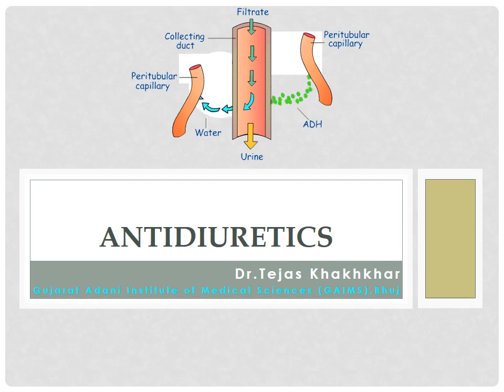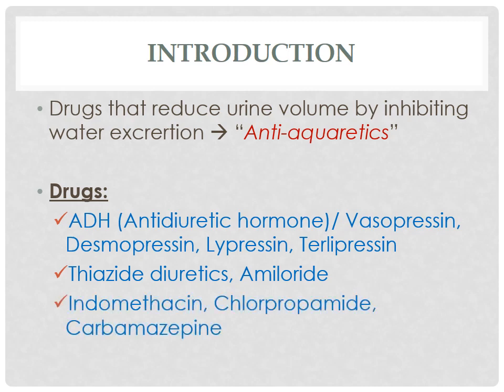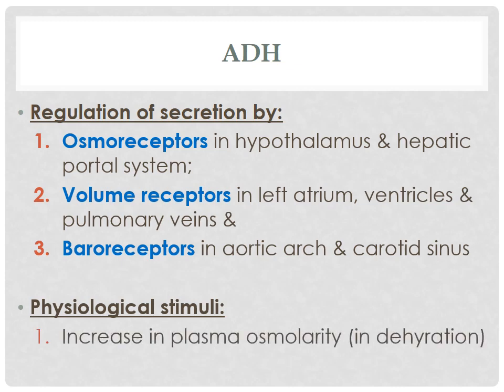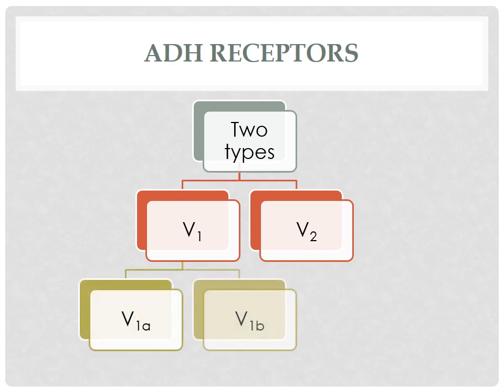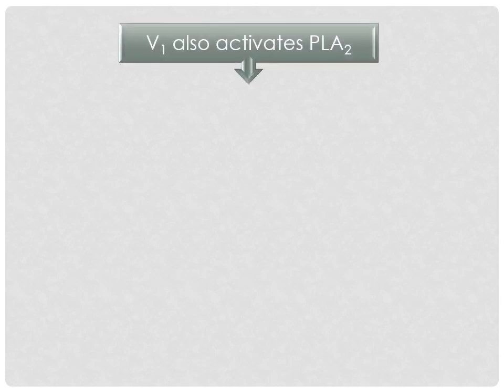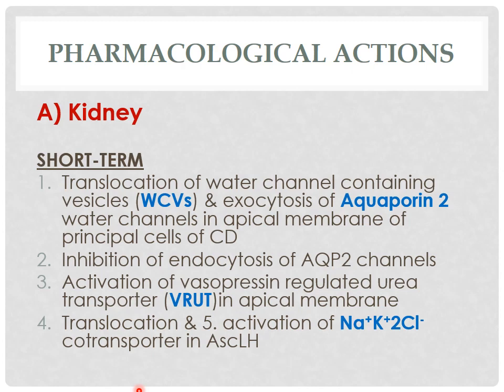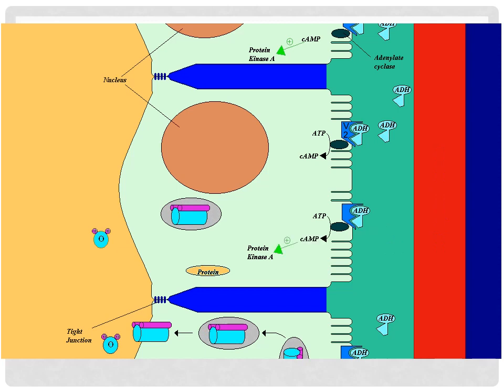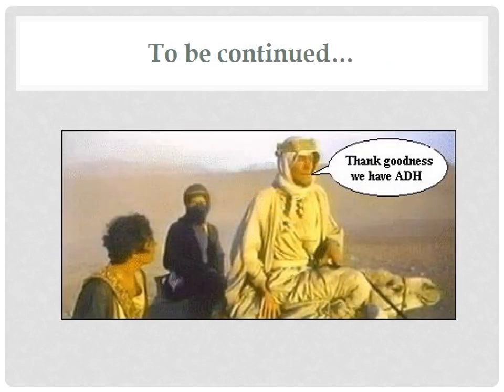Pharmacology - Kidney - Antidiuretics (Part-1)